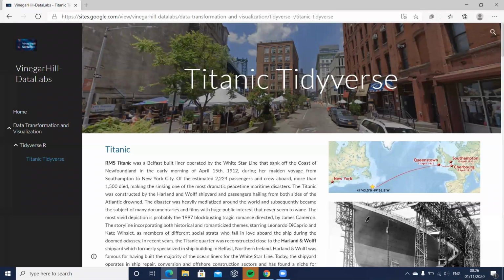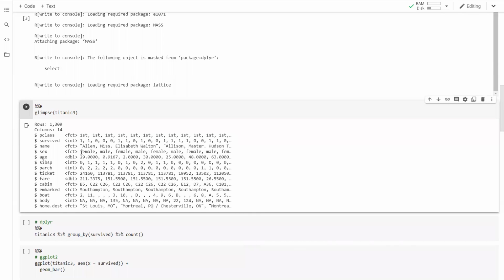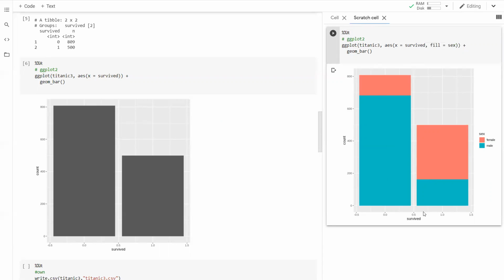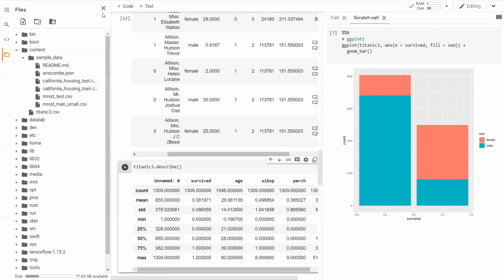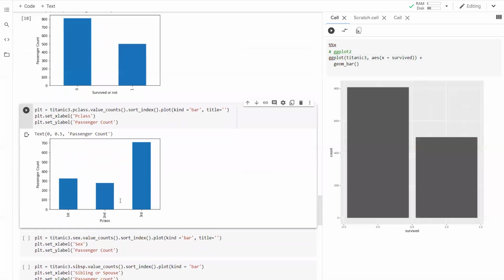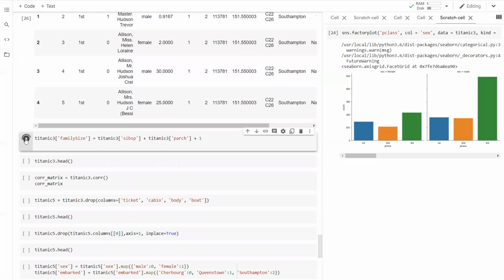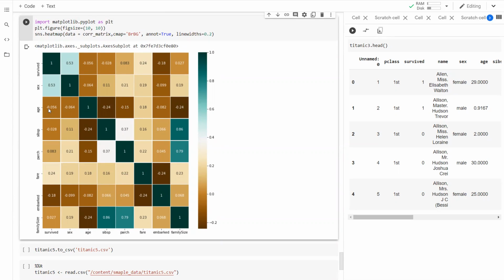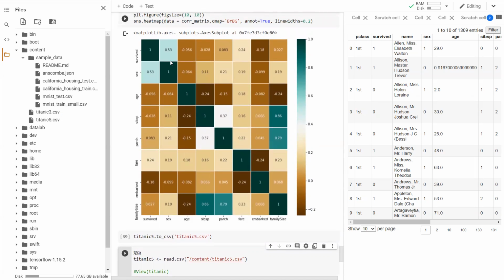R and Python scripts in Google Colab and estimating the correlation matrix for the titanic3 data